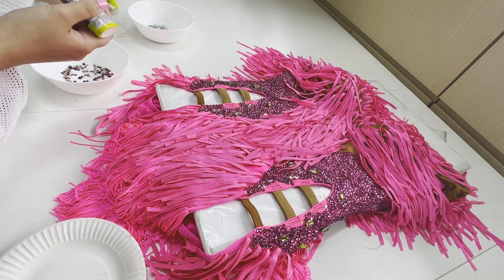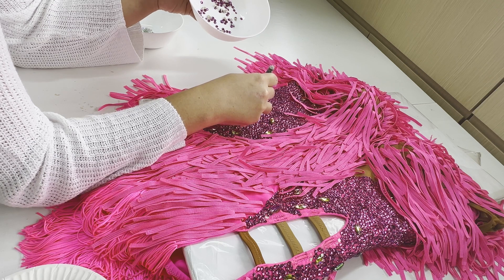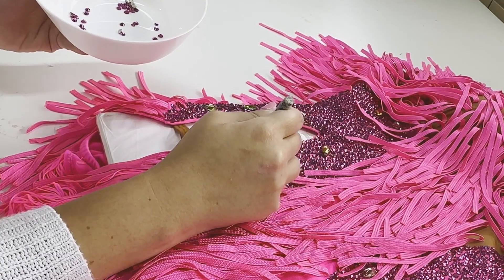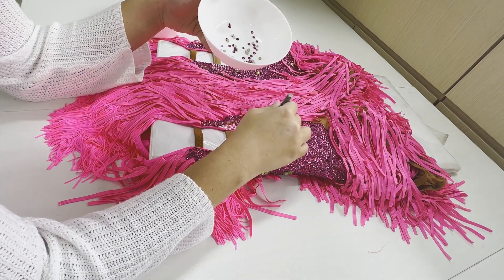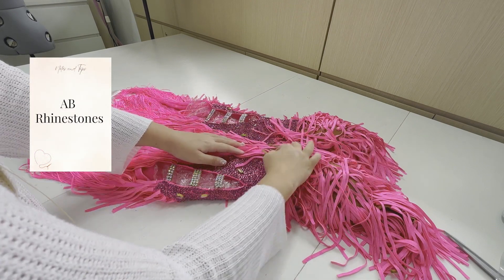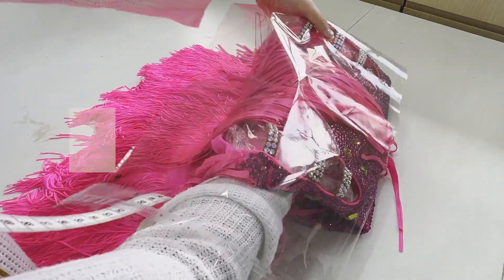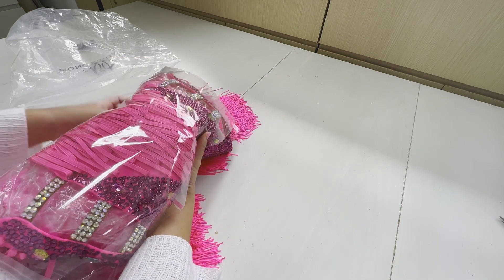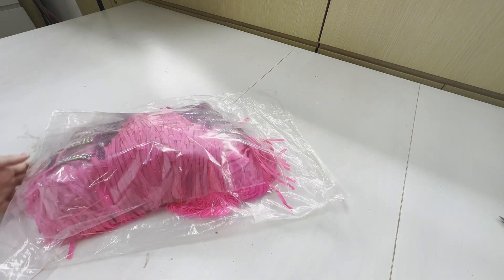Work On This Costume With Me | Packing a Latin Dance Rhinestoned Tassel Costume|Free Movement Sewing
Hi there :)

Welcome back 🥰 In this video, I'm working with a beautiful pink Latin dance costume with a whole bunch of rhinestones and tassels on it. It's a product of my love and labor and a whole lot of time went into making this.

If you're working with, on plan on working with similar material, watch this video for tips and techniques you could use in your project! Hope you enjoy and more importantly, hope you get to learn something! 🧵✨🥰